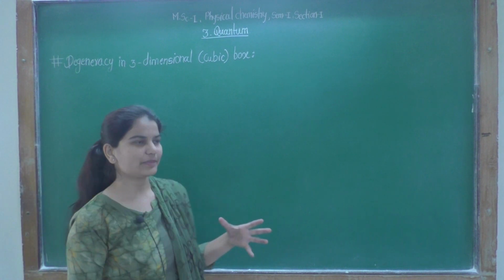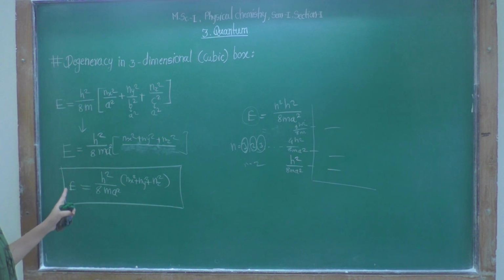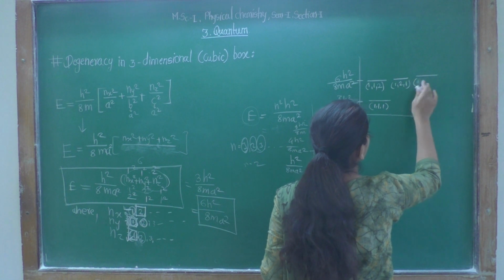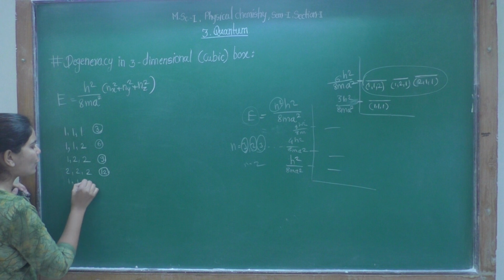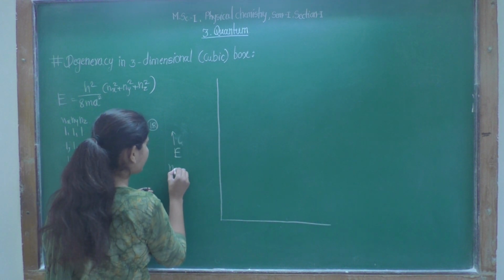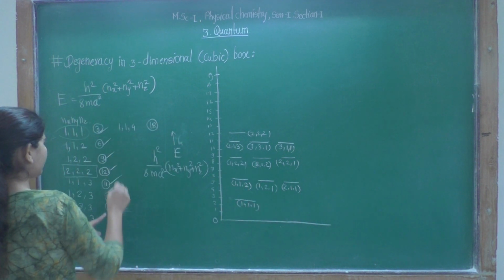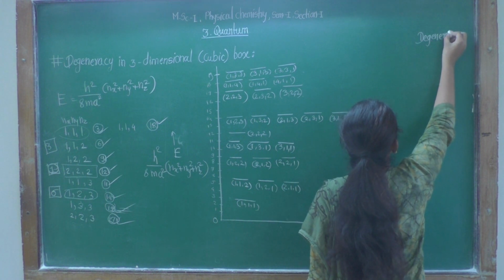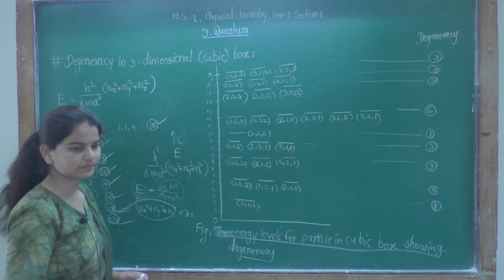17||CCTP-1II CHP-110II SEM.1II SECTION -1II CHAPTER -3II LECT.-17II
M.Sc.-1 (S1-C3-L17).
degeneracy in three dimensional box.